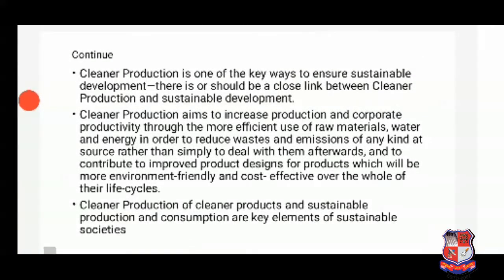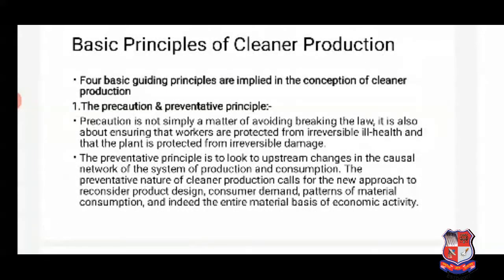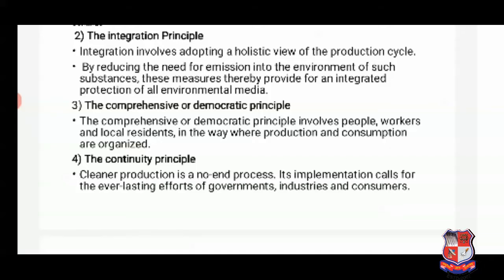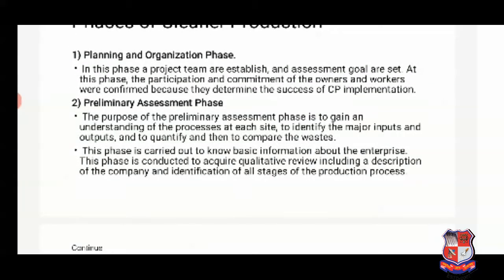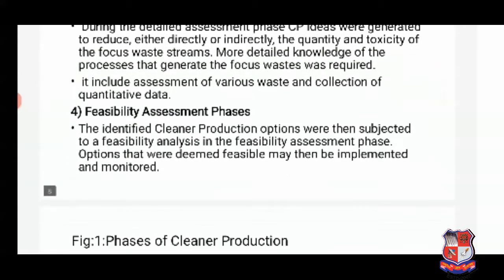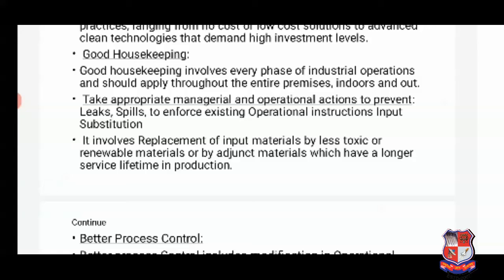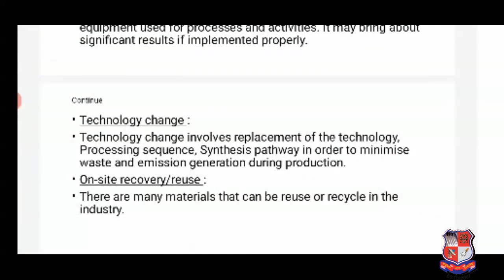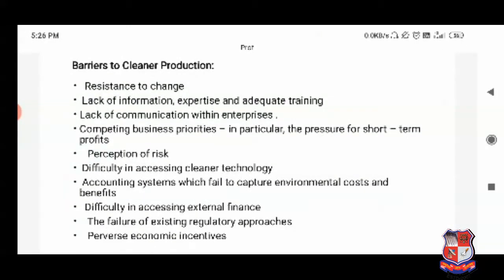GTU_BE_CHEMICAL ENGINEERING_3140509_Pollution control & safety Management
Subject : 3140509  -  Pollution control & safety Management (Sem-4)
Created By : Prof. Praneta Patel [Assistant Professor] | 07 May 2020 | 34 MB
Topic : Cleaner Production